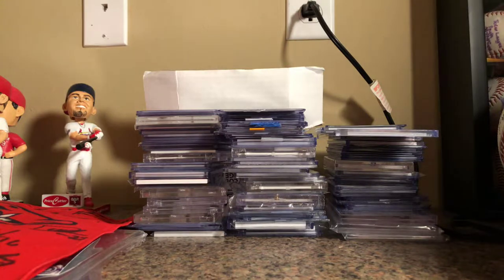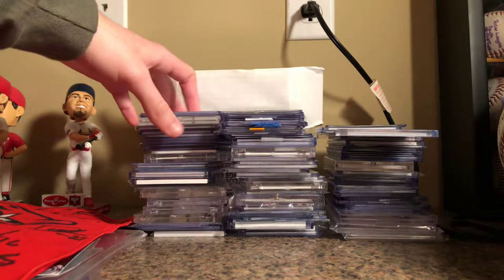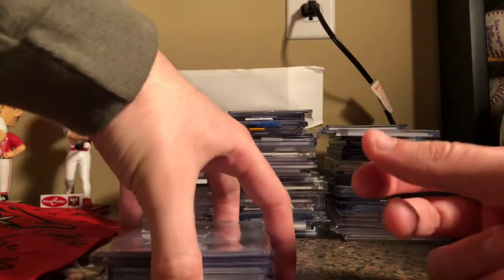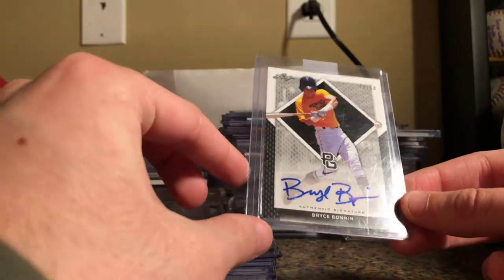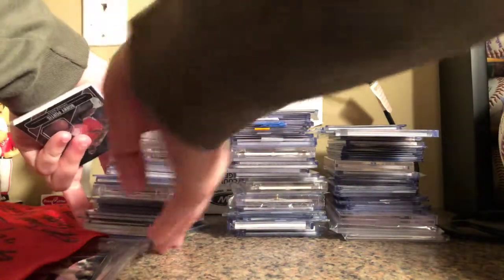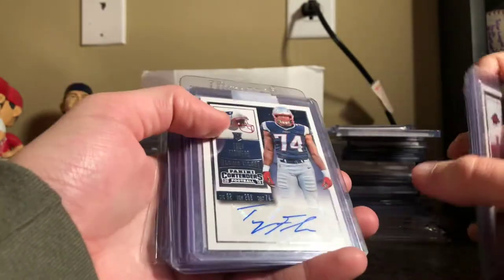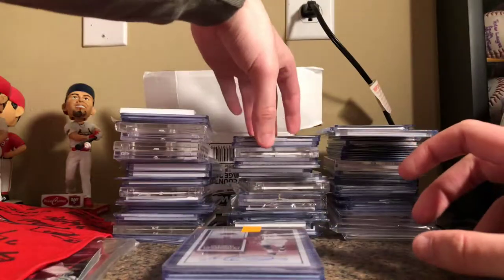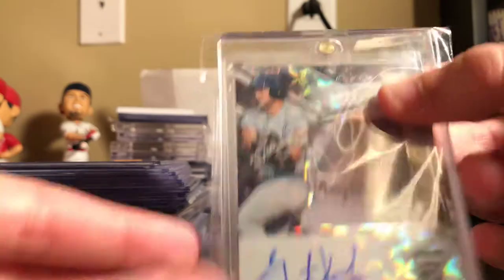Arkansas Razorbacks PC!